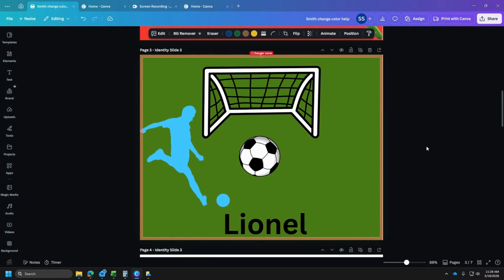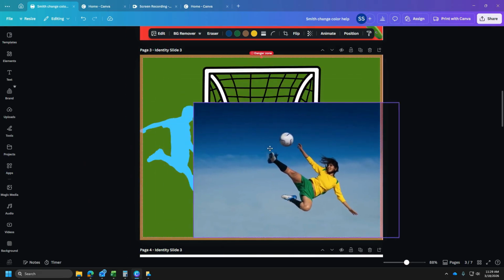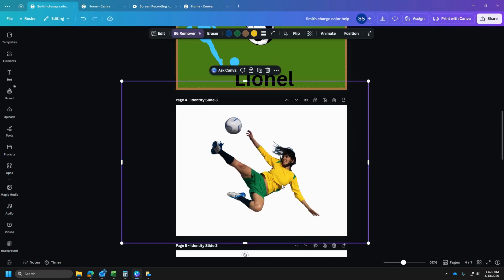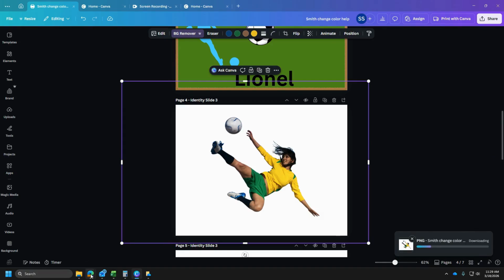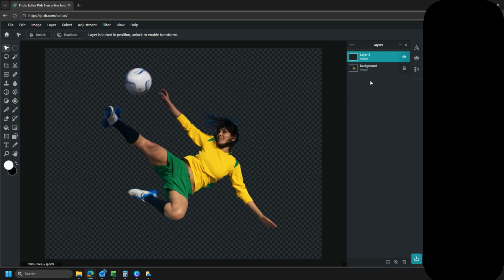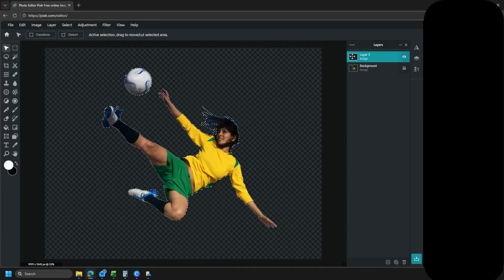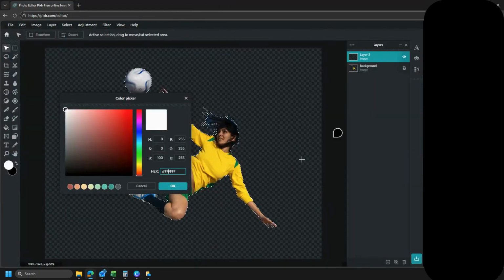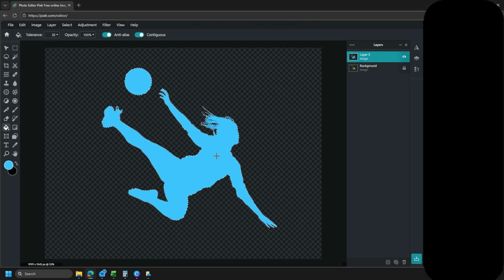Create Silhouette for Canva from Photo Using Pixlr